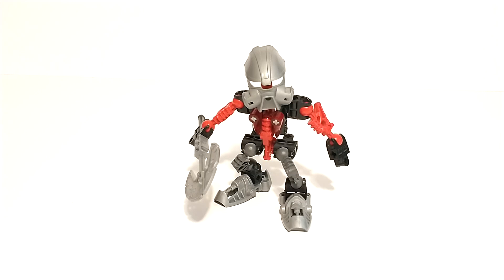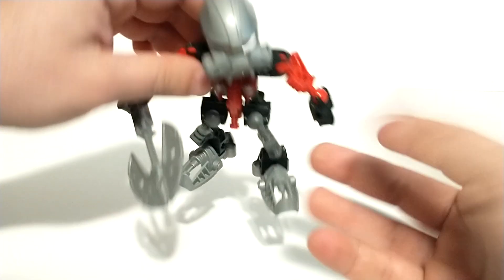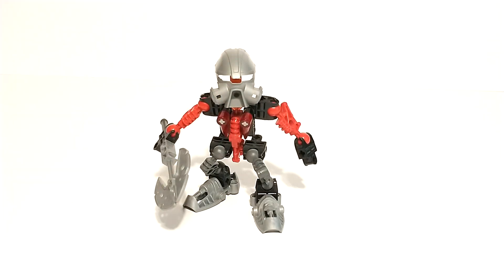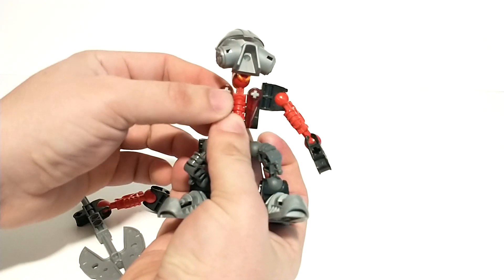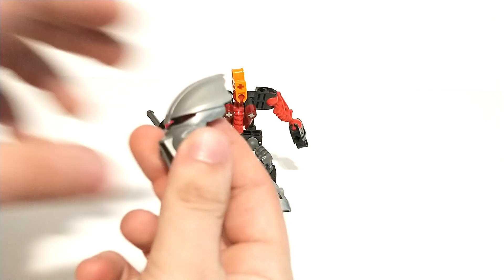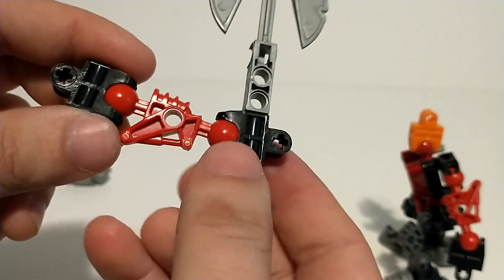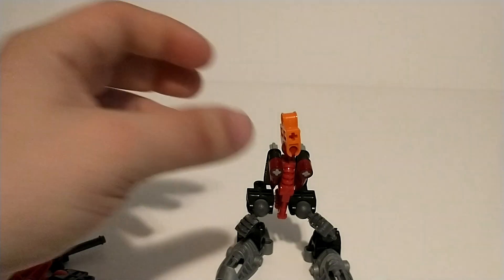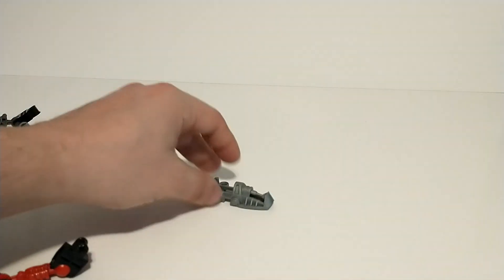Bionicle Bootlegs - Turaga Norik??? Is he any good? Well yes and no...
Turaga Norik from an unknown brand is a neat concept that's poorly executed, but at least he has some cool recolors!